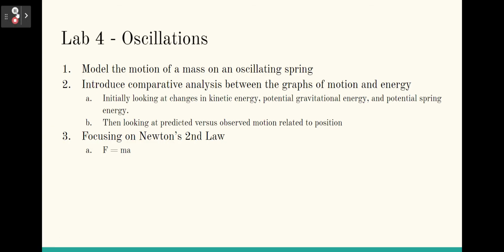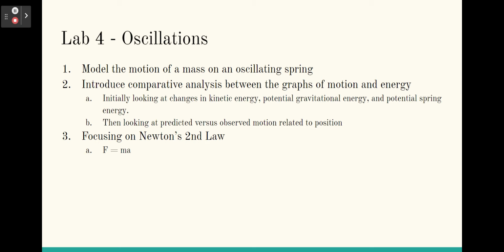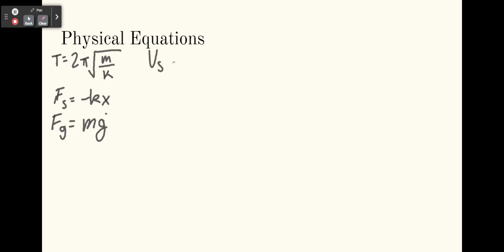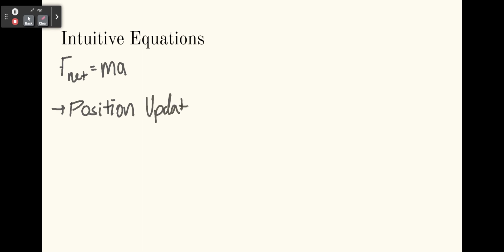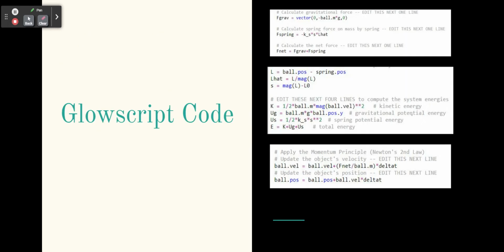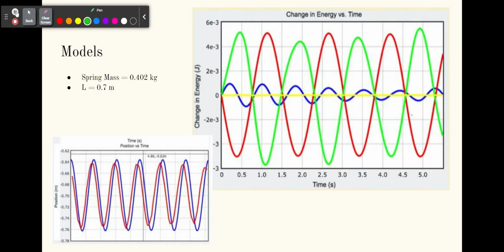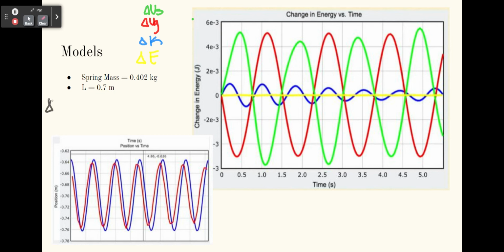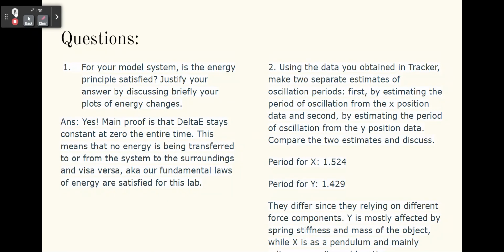PHYS 2211 - Lab 4 - Google Slides